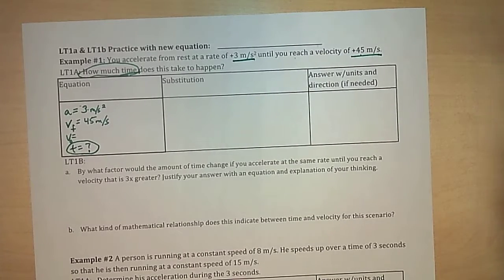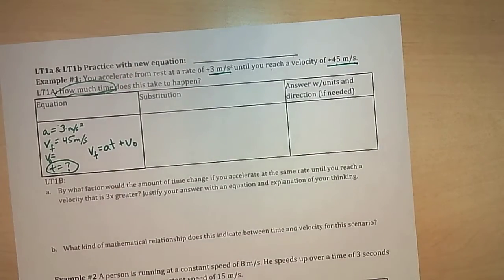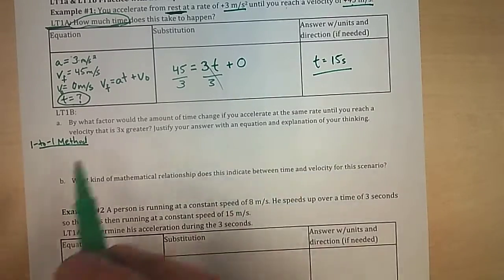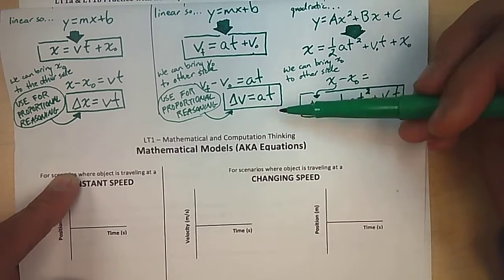Mr. Wolfe Physics - pg.41 - Example #1 Walkthrough